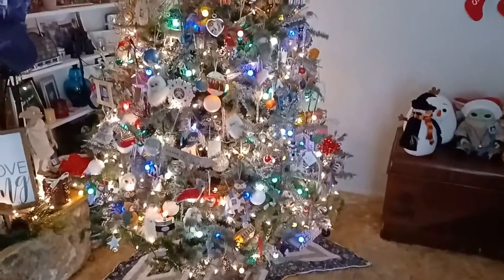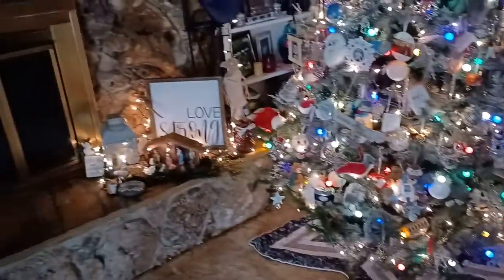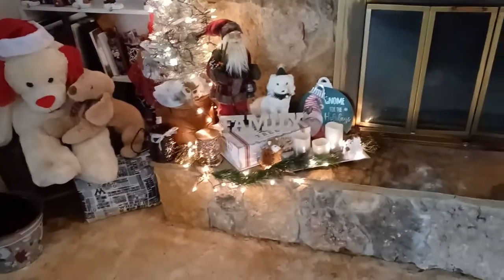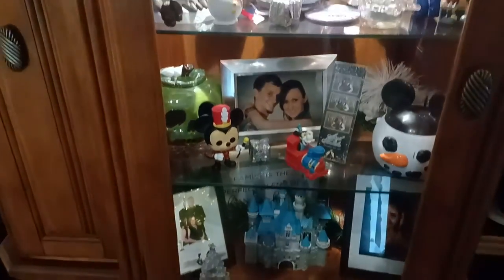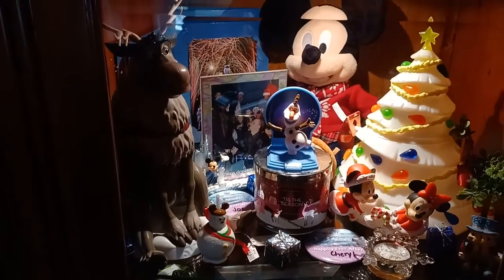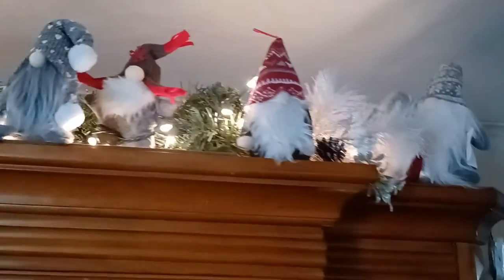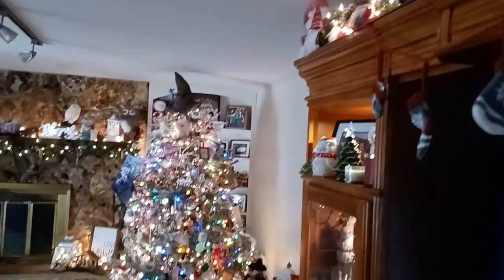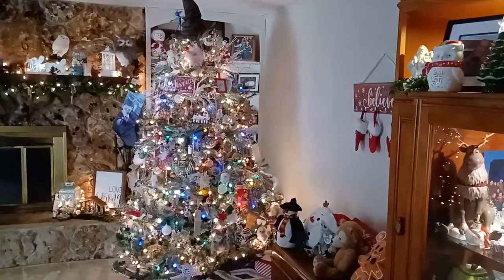Christmas 🎄 2021 and some Decorations xoxo